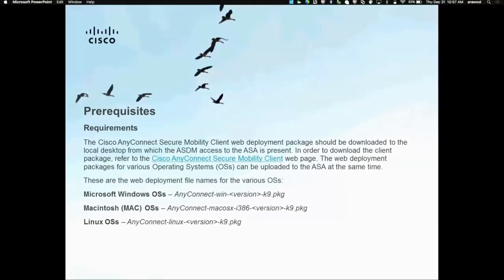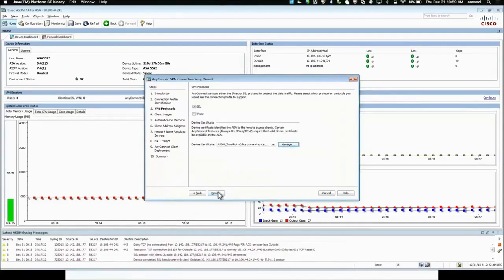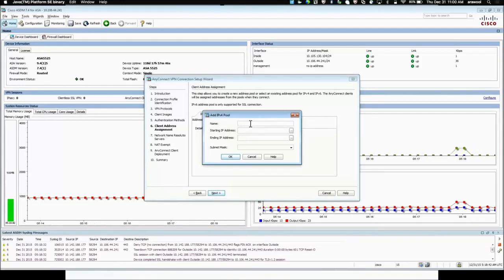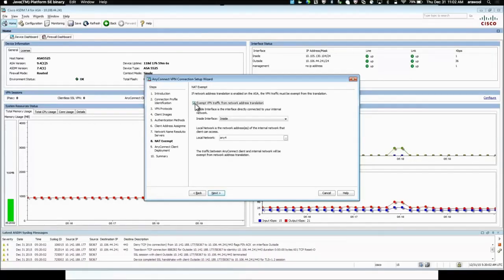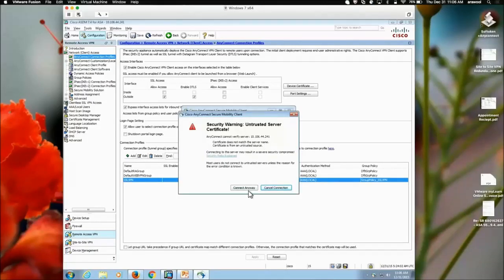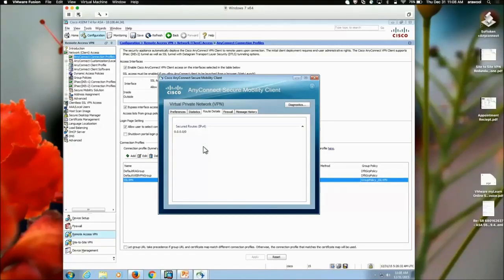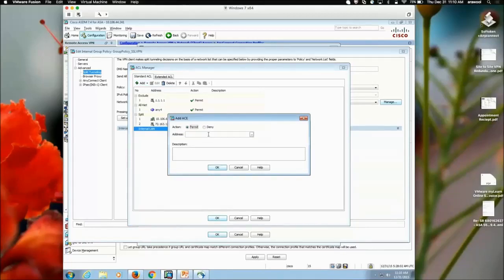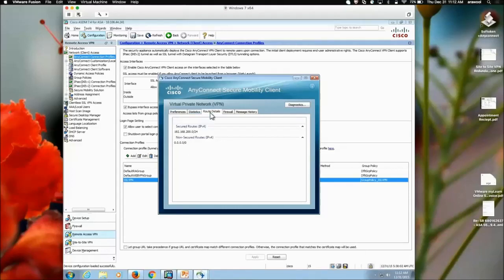AnyConnect Remote Access VPN on ASA with ASDM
in this tutorial , you will learn how to configure remote access vpn in cisco asa firewall
remote vpn configuration step by step in asa firewall in easy way
now a days people are working from home ( wfh )with the help of ssl vpn

AnyConnect Secure Mobility Client Using ASDM VPN Wizard on ASA
Anyconnect vpn configuration
Anyconnect vpn configuration step by step
Cisco anyconnect vpn configuration
cisco anyconnect vpn configuration on asa